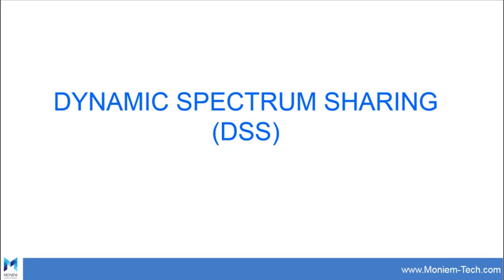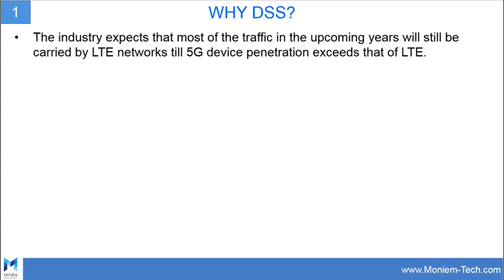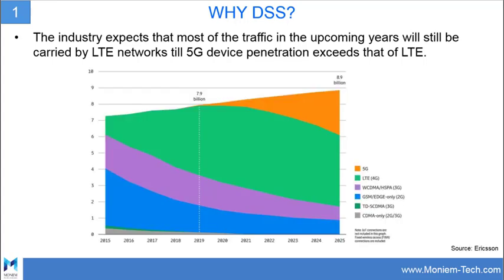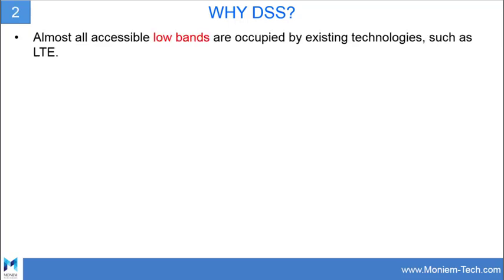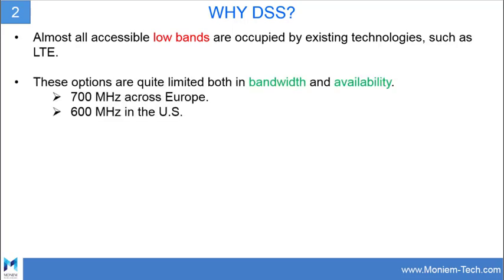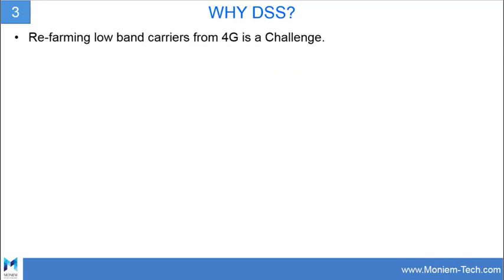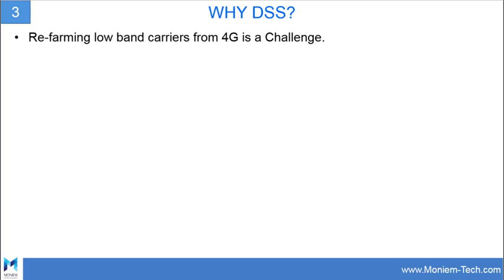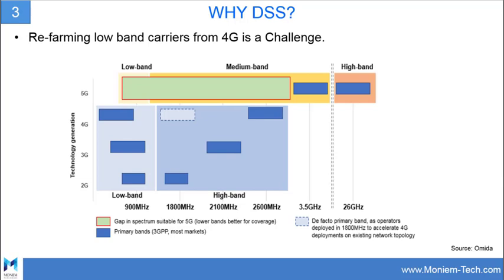Dynamic Spectrum Sharing (DSS) - Part 2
In this video, we'll discuss Why DSS and What is the importance of DSS?